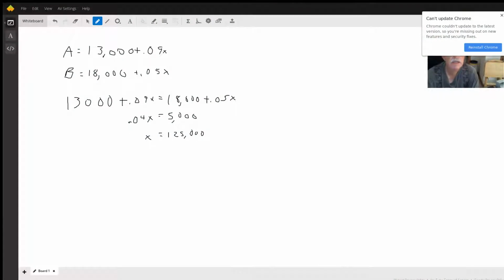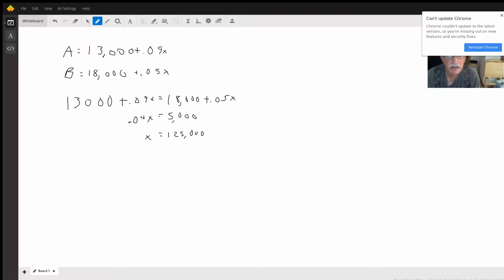Linear function problem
Question: Modeling with Linear Functions
When hired at a new job selling jewelry, you are given two pay options:Option A: Base salary of $13,000 a year, with a commission of 9% of your salesOption B: Base salary of $18,000 a year, with a commission of 5% of your salesIn order for option A to produce a larger income, you would need to sell how much jewelry each year?

Answered By:

James C.